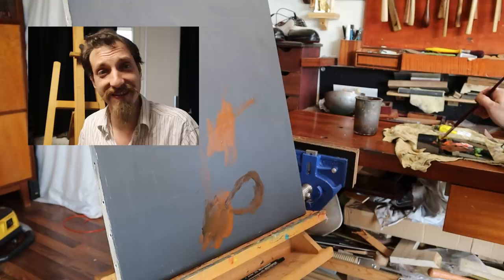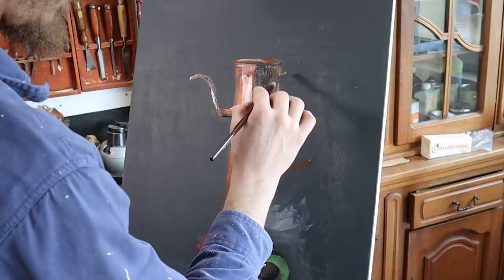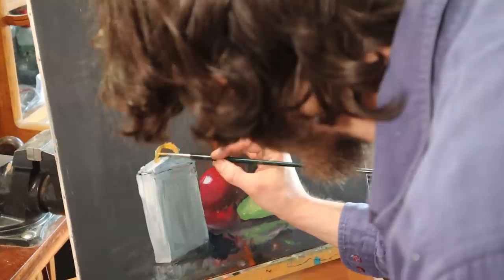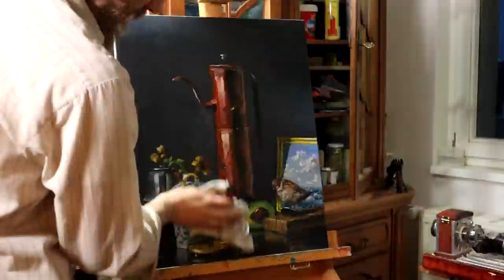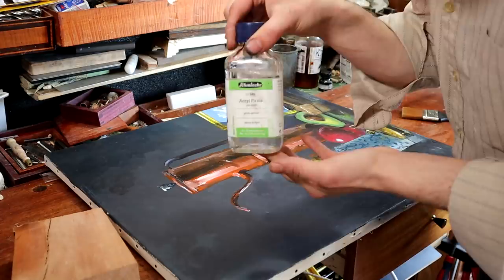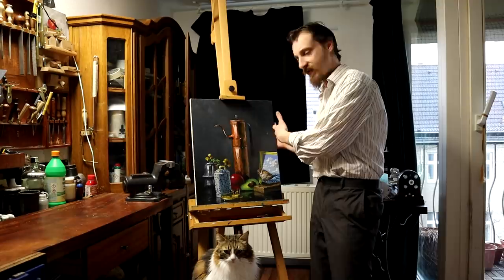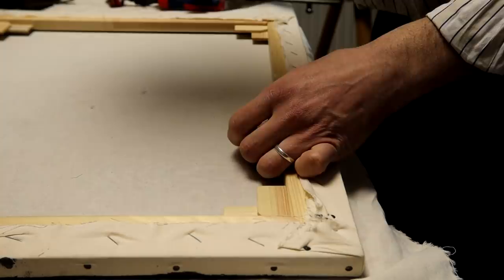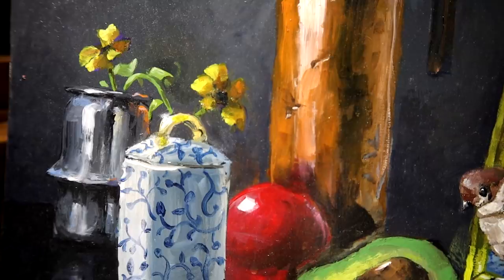Acrylic Painting... Is nice.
I Love me some mornin' painting!  though I painted also in the evening.